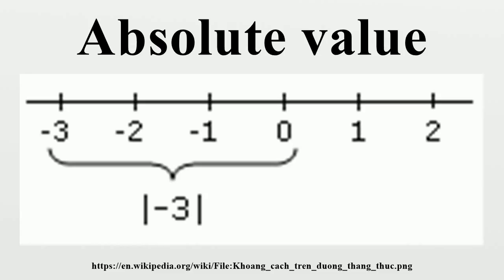Absolute value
In mathematics, the absolute value or modulus |x| of a real number x is the non-negative value of x without regard to its sign.Namely, |x| = x for a positive x, |x| = −x for a negative x (in which case −x is positive), and |0| = 0.

Image-Copyright-Info
Image is in public domain
Author-Info:   Ah adodc at vi.wikipedia
Image-Copyright-Info